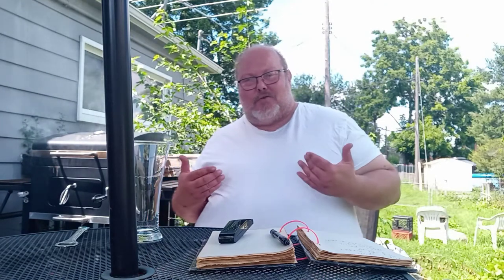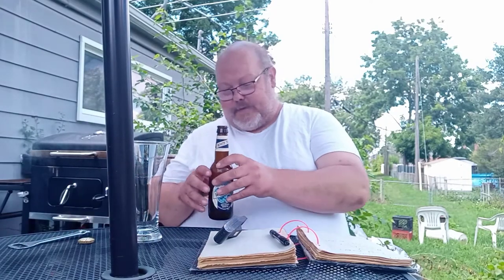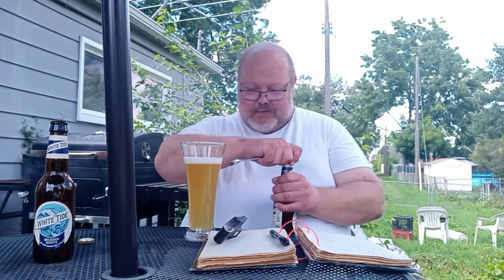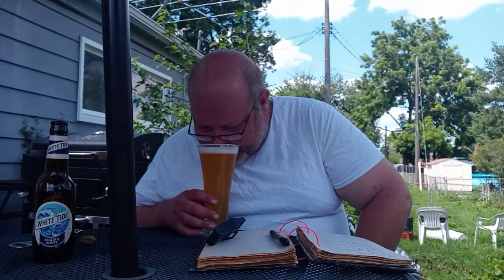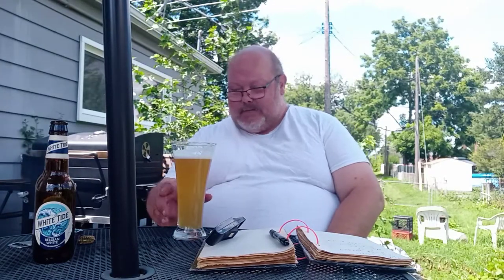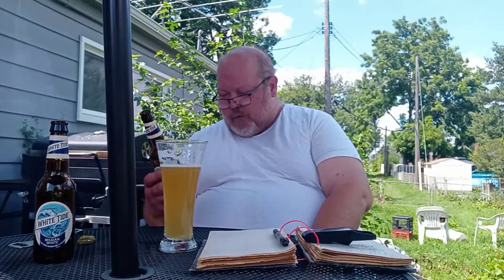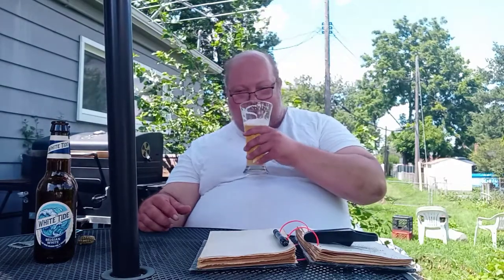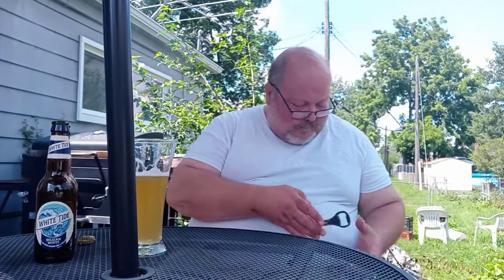white tide (belgian white) wheat beer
White Tide is a Belgium white wheat beer from Aldi's with a 5.0 ABV no I be used to speak of so I'm doing another budget beer